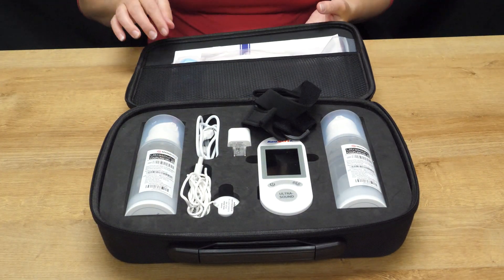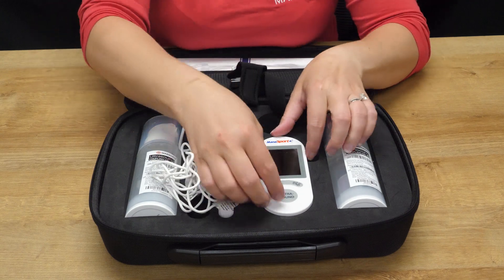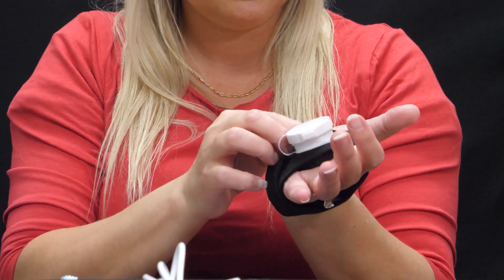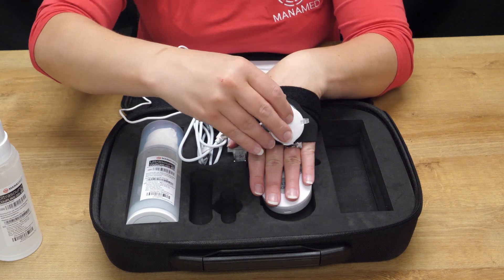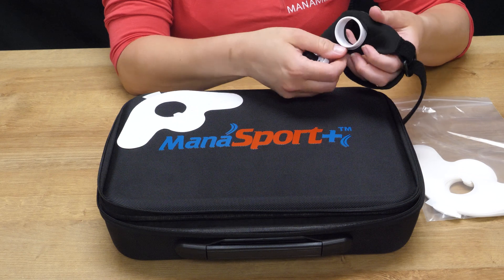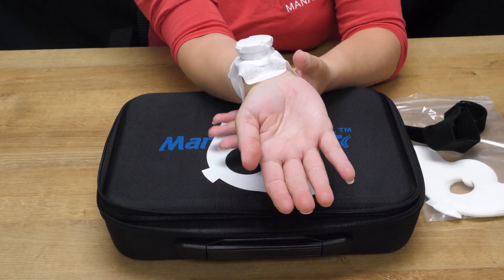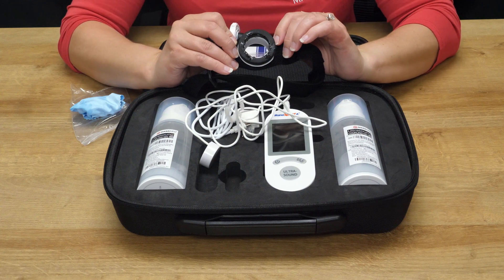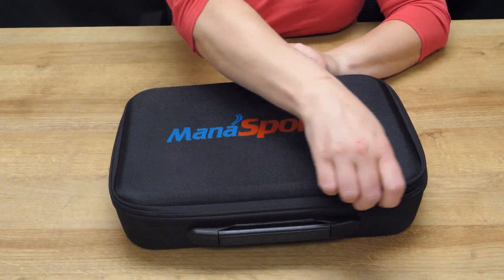ManaSport+ Usage Tutorial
Welcome to our comprehensive tutorial on the ManaSport+—a revolutionary portable and rechargeable prescriptive LIPUS device designed specifically for clinicians. In this video, we will guide you through the features, functionalities, and effective utilization of the ManaSport+ to enhance patient care and treatment outcomes.

The ManaSport+ is an advanced tool for pain management, utilizing low-intensity pulsed ultrasound (LIPUS) technology. With its unique ability to generate therapeutic heat within body tissues, this device offers exceptional pain relief and treatment for muscle spasms, joint contractures, and increased local circulation.

Join us in this step-by-step tutorial as we dive into the intricacies of the ManaSport+ and unlock its full potential in clinical practice. Whether you're a seasoned practitioner or new to LIPUS technology, this tutorial will equip you with the knowledge and skills to maximize the benefits of the ManaSport+ for your patients. Watch now and elevate your clinical practice to new heights of effectiveness and patient satisfaction.